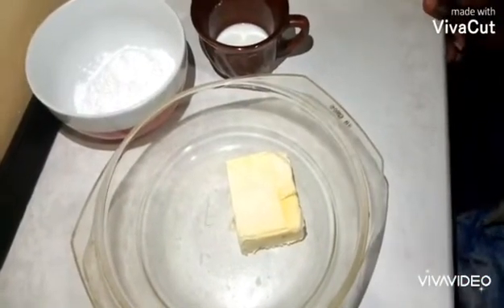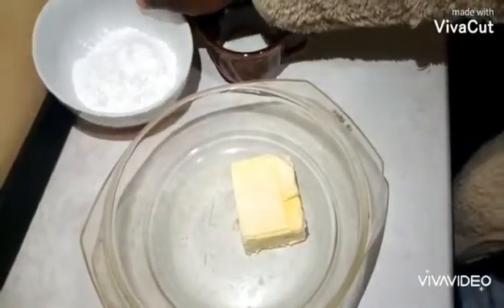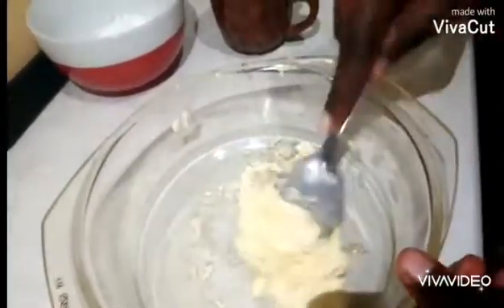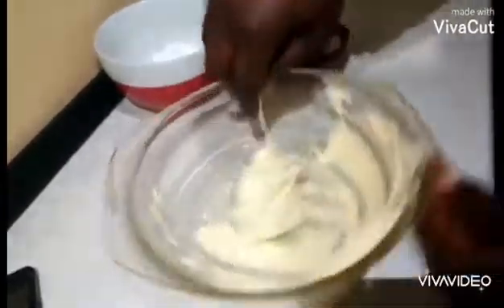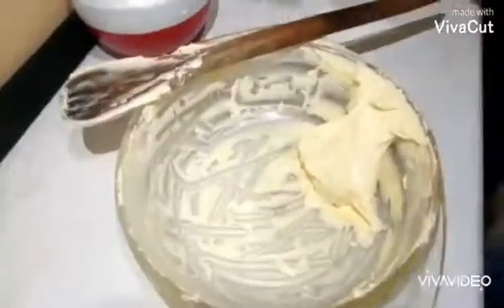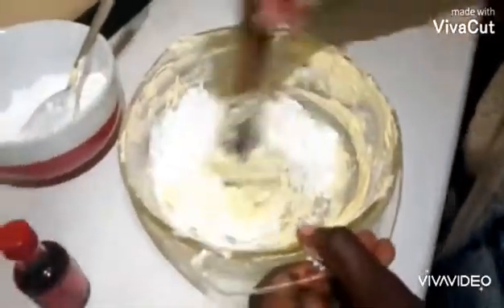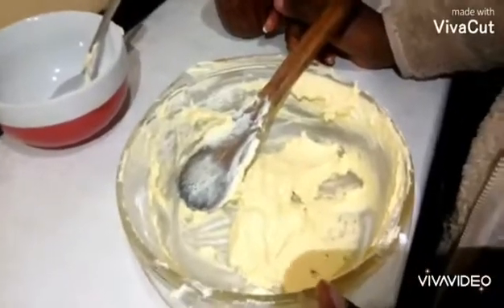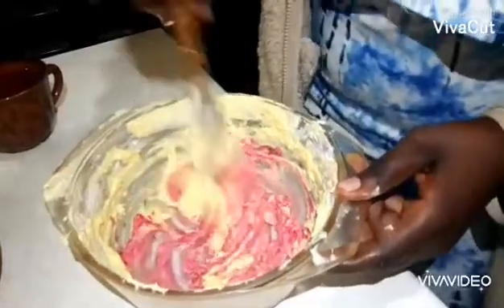How to make ButterCream Frosting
Ingredients
2 Tablespoons butter
2 Cups icing sugar
1 tsp milk

I only made in a small quantity to show you guys how to do it... I'll surely upload a video with installation on a cupcake
Intro Song
Connect with NCS:
Pompi - Pene Menso Ya Pela [Official Video] - Zedscoop